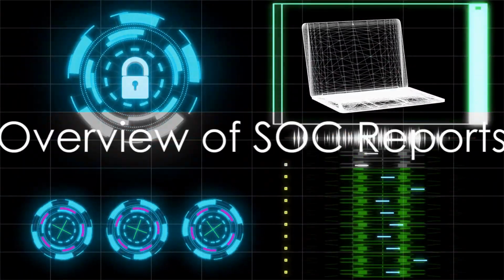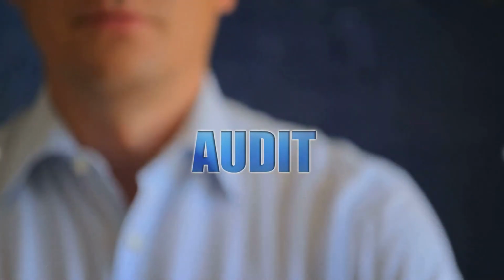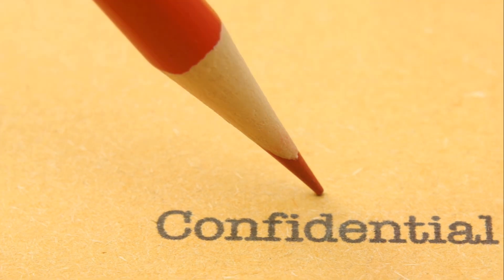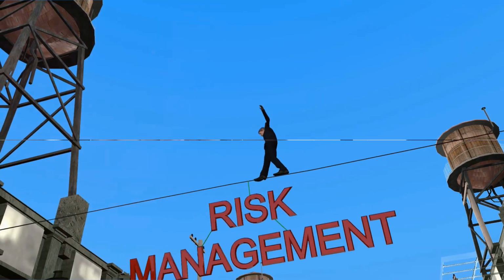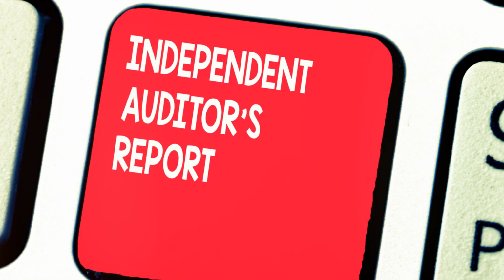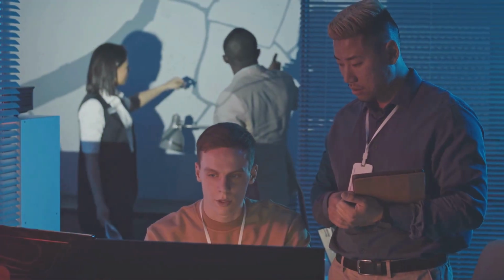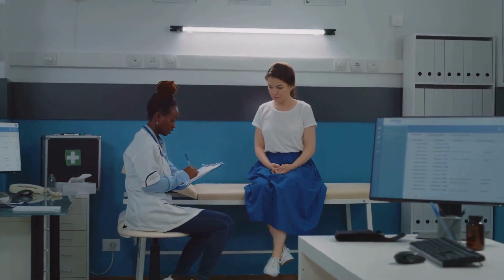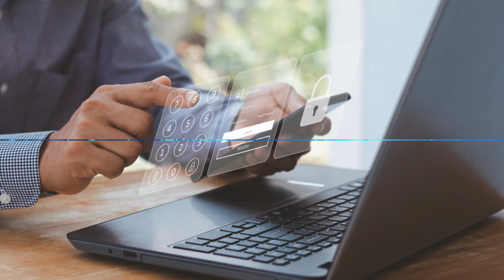Mastering SOC 2 Compliance: A Comprehensive Guide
Join us as we delve into the fundamentals of SOC (System and Organization Controls) and explore the Trust Services Criteria (TSC) established by the American Institute of CPAs (AICPA). From security controls and availability measures to processing integrity, confidentiality, and privacy safeguards, this video covers it all. Discover the steps involved in achieving SOC 2 compliance, the role of third-party auditors, and best practices for maintaining compliance over time. Whether you're a service provider handling sensitive customer data or an organization seeking to enhance trust and transparency, this video equips you with valuable insights into SOC 2 compliance and its significance in today's digital landscape. Don't miss out on this essential discussion on ensuring security and trust through SOC 2 compliance.